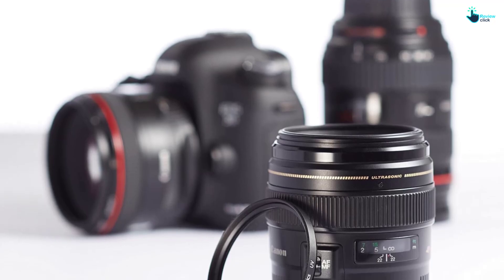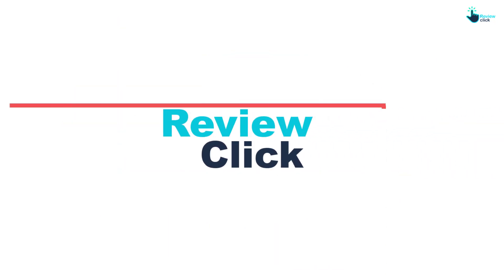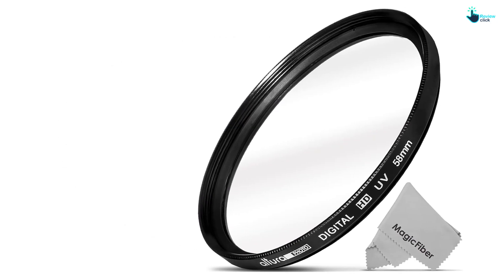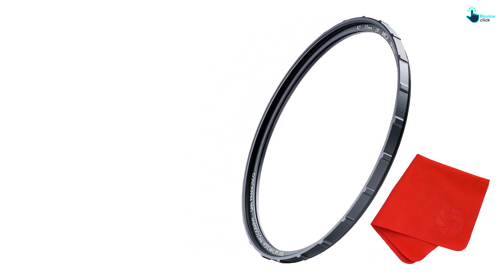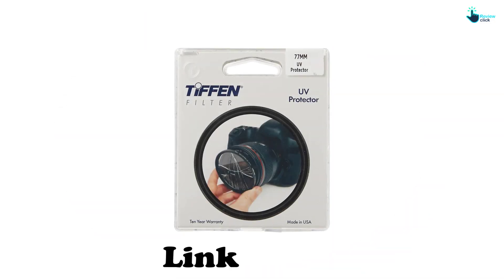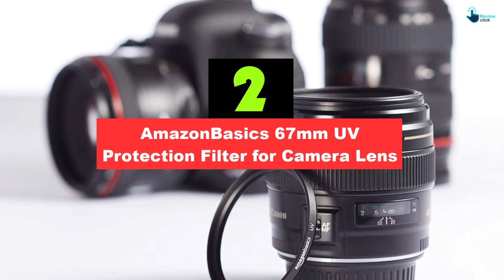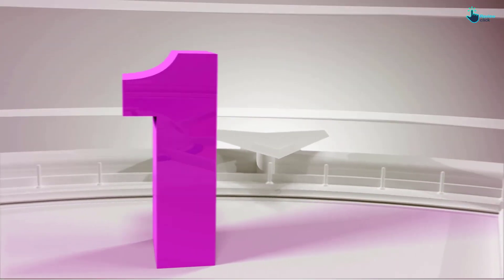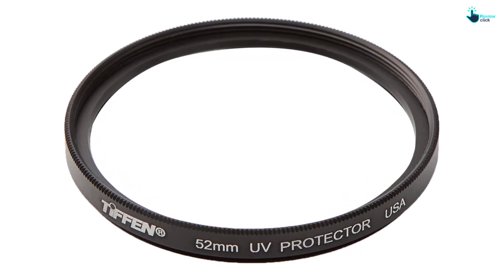Top 5 Best UV Filter For Camera Lenses in 2024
▶️ 5.Altura Photo 58mm UV Ultra-Violent Filter for Camera Lenses

▶️ 4.Breakthrough Photography 82mm X2 UV filter for Camera Lenses

▶️ 3.Tiffen 77mm UV Filter for Camera Lenses

▶️ 2.AmazonBasics 67mm UV Protection Filter for Camera Lens

▶️ 1. Tiffen 52MM UV Protection Filter

We hope you like the  Best UV Filter we select for this year.

If you have any questions related to the  Best UV Filter which are listed here, please leave a comment down below and we will get back to you as soon as possible.